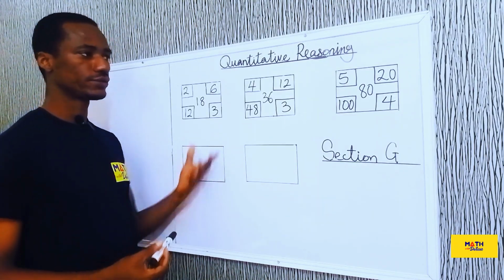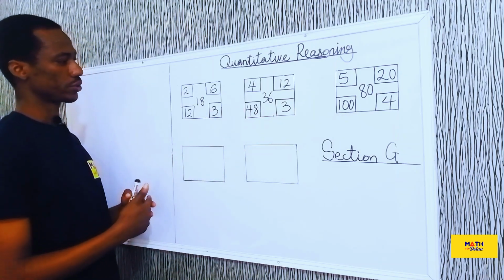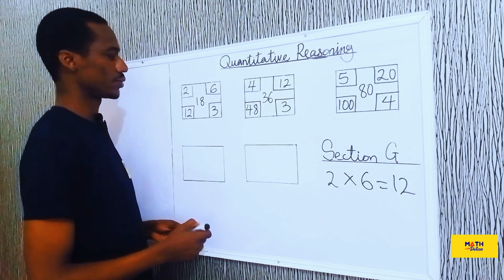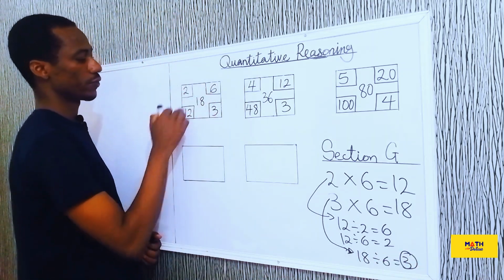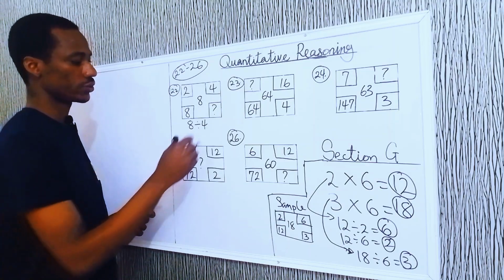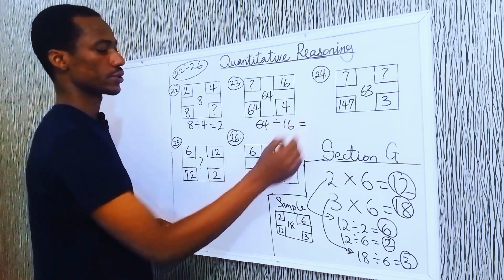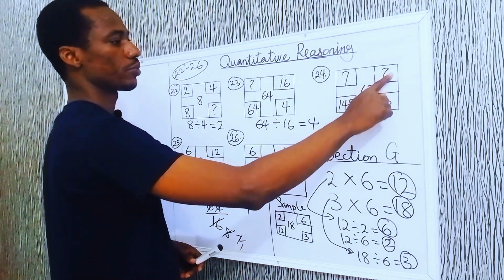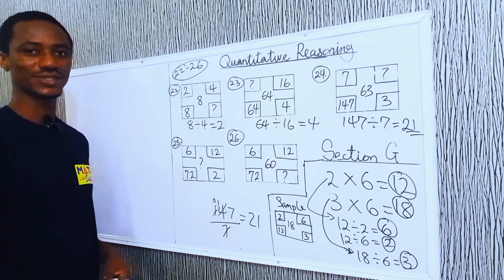G23 Quantitative Reasoning for Upper Primary Exam Practice